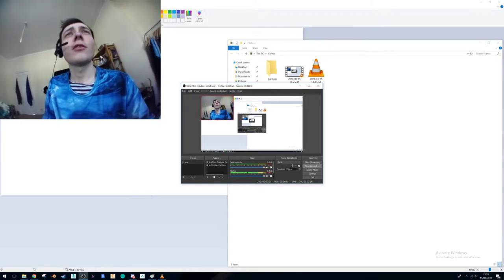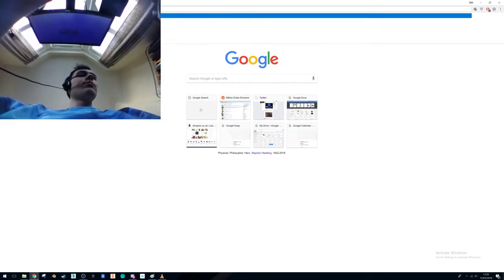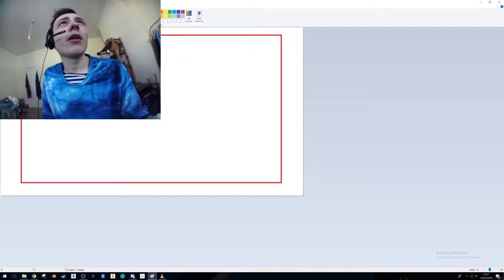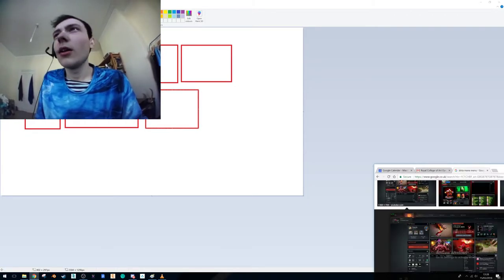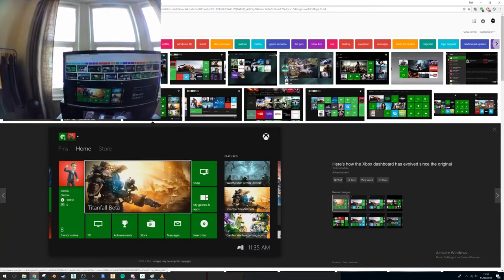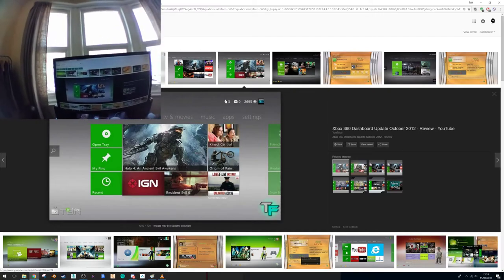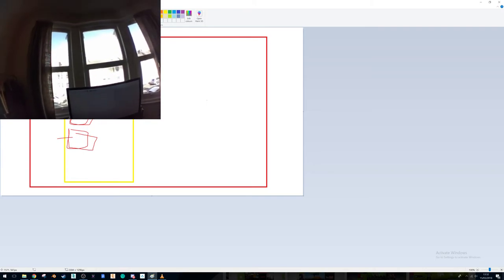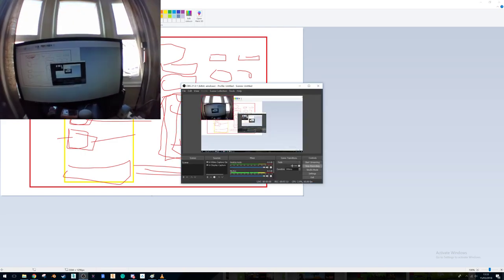UI that sells you thing's,